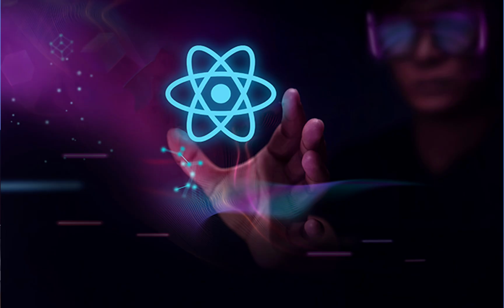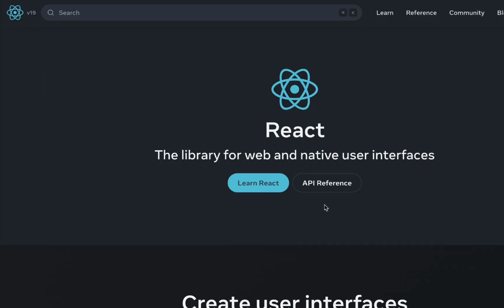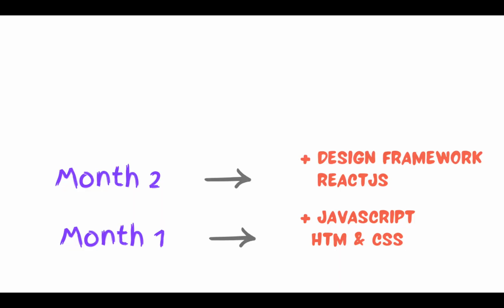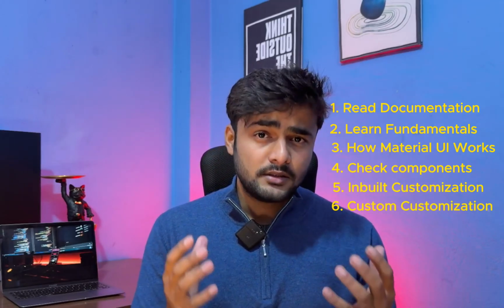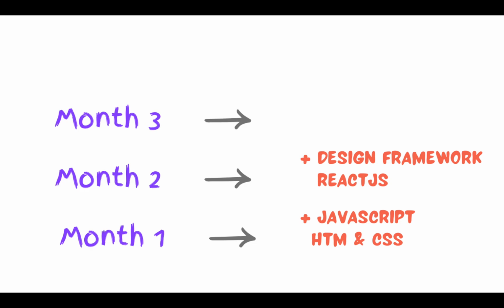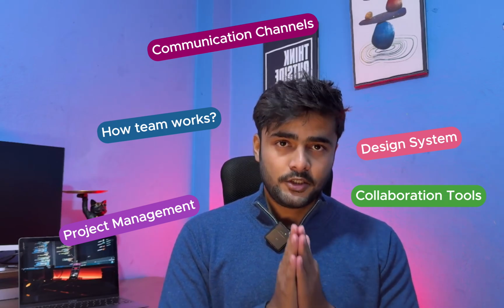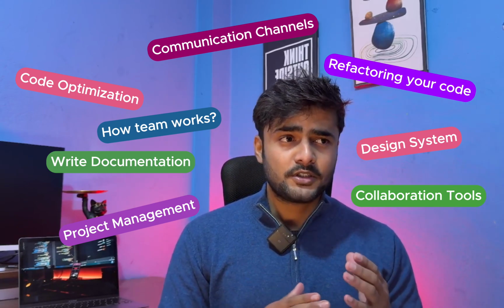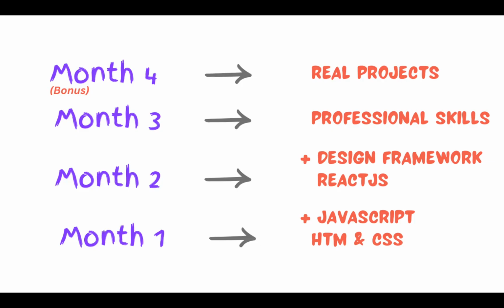Zero to Frontend Developer in Just 3 Months – 7 Years of Hard-Earned Secrets! | Software Development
7 years ago, I started my journey to becoming a Frontend Developer—and it all began with just 3 months of focused learning!

In this video, I’ll walk you through:

✅ The simple roadmap I followed to master Frontend Development.
✅ My go-to learning resource (perfect for beginners!).
✅ How building small projects helped me gain confidence and land my first role.
✅ Lessons I’ve learned over the years and advice for anyone starting today.

If you’re thinking, “Can I really become a front-end developer in 2025?”—this video is for YOU! Let’s make it happen.